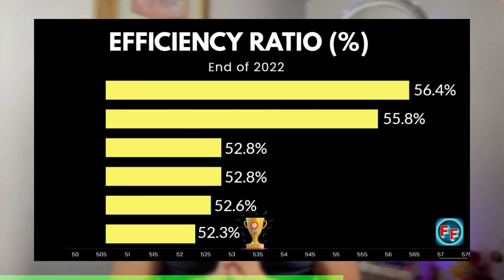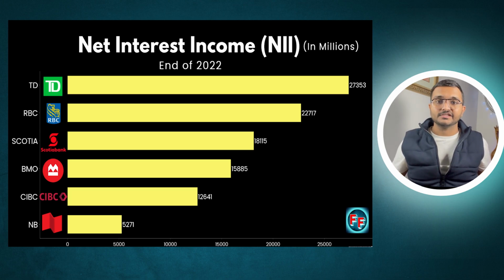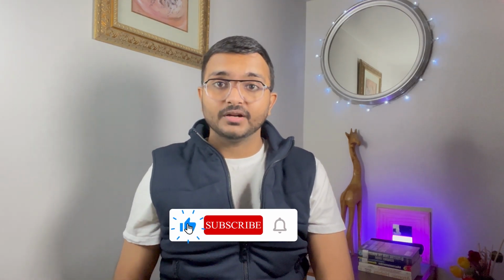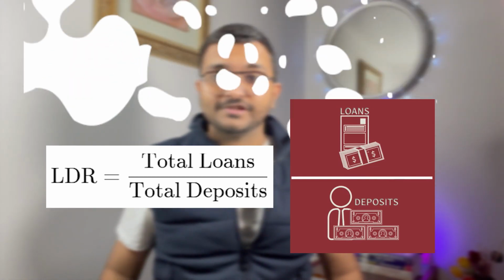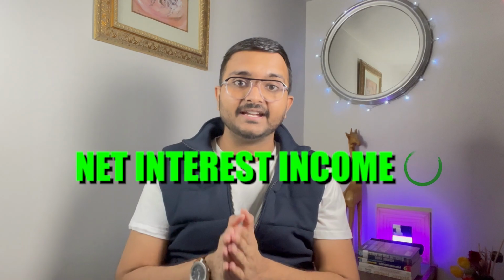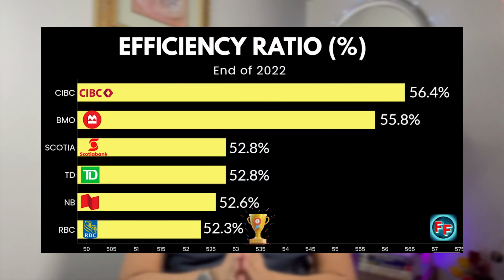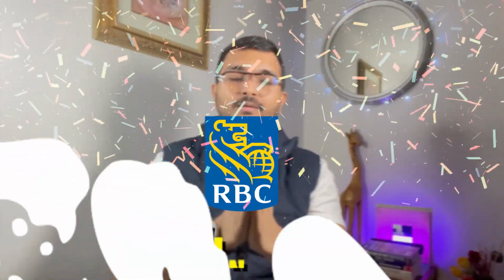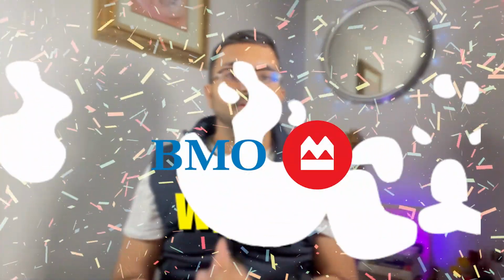Top Canadian Bank Stock : Head-to-Head Metrics Comparison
-In this video, we'll compare and analyze the top Canadian bank stocks to help you make an informed investment decision.
-We'll compare the stocks on key metrics such as ROE, ROA, Net interest Income, Net interest Margin and Efficiency Ratio. In the next video we will cover PE Ratio, PB Ratio, Dividend, Dividend Payout Ratio.

Use link below to open a secure Wealthsimple account and earn "SURPRISE REWARD":

Timestamp
0:00 What to Expect ?
0:36 NII-Net Interest Income
1:54 NIM-Net Interest Margin
3:15 LDR - Loan to Deposit Ratio
5:58 Efficiency Ratio
8:02 ROE & ROA
10:02 Other Metrics

Investing in the right bank stock can be a great way to grow your wealth over the long term. So, make sure you do your research and choose wisely.